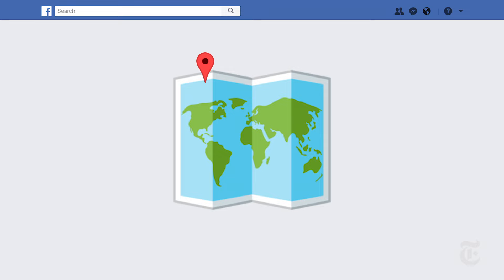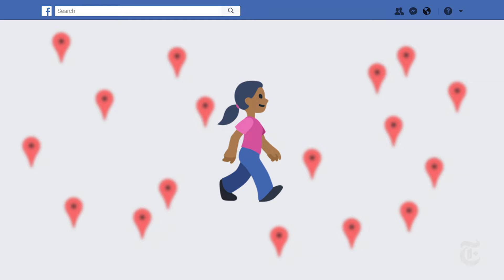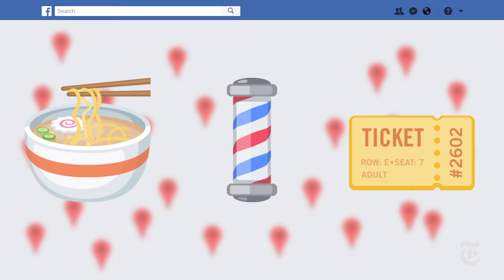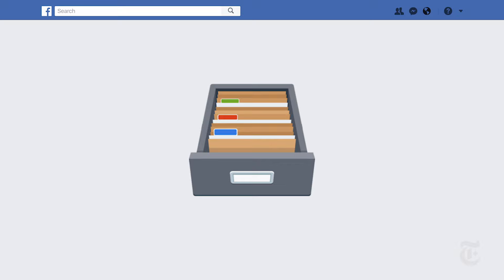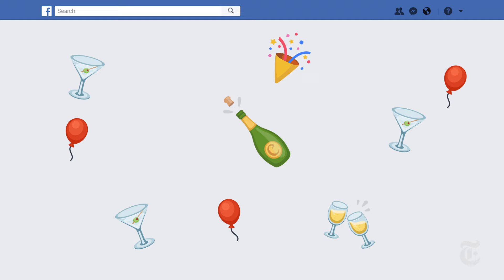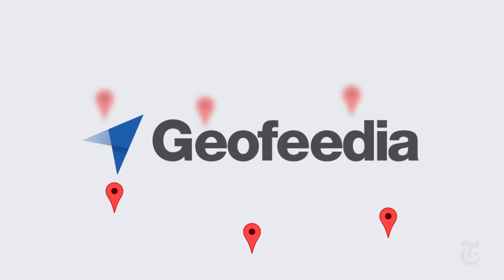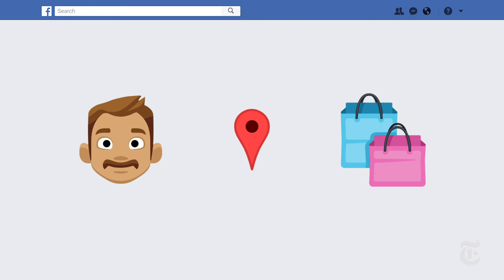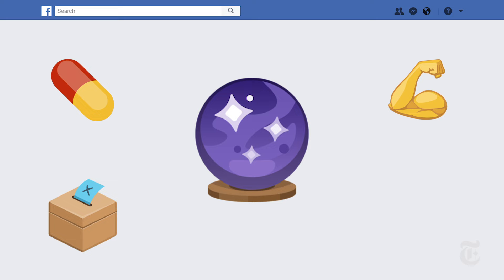How Facebook Tracks Your Data | NYT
What makes you tick, who you know, where you go, even where you might end up. The information you share in your profile is a mere snippet of what Facebook and its partners really know about you. Kevin Roose, a technology columnist for The Times, explains.